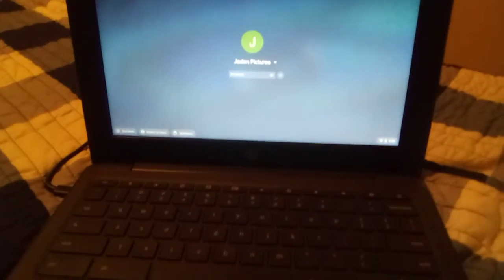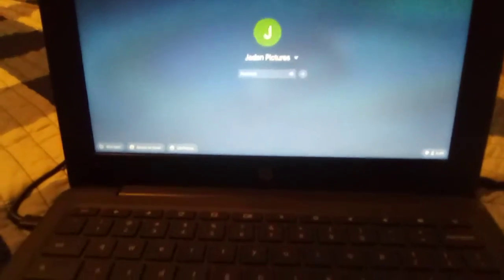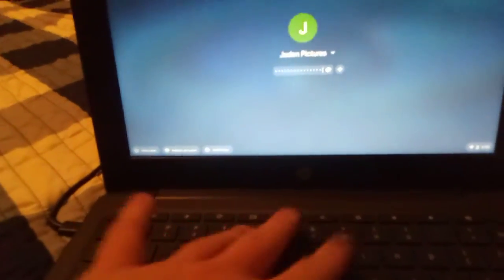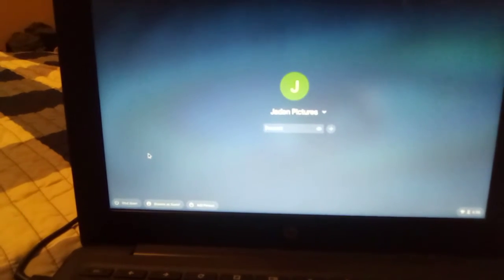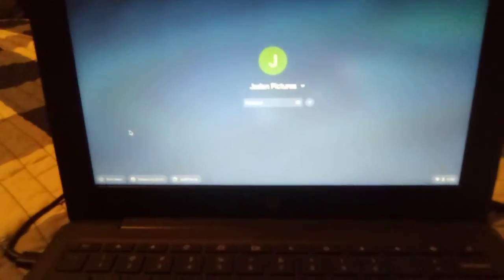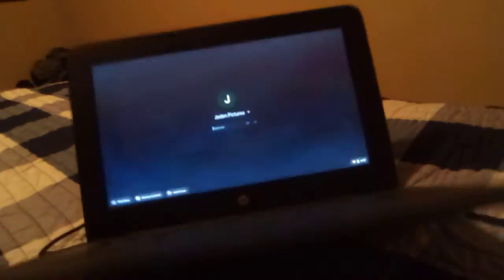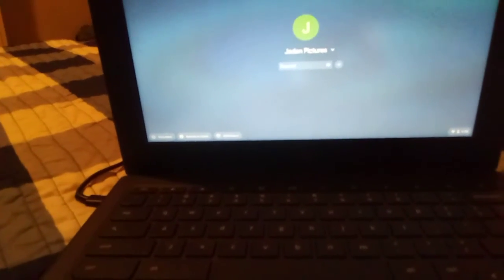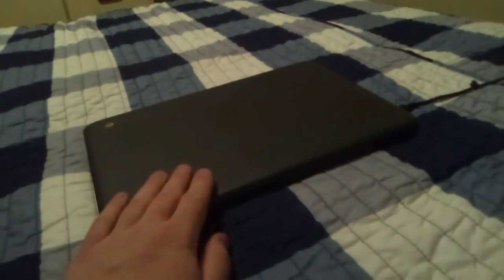A problem that I have been having with my laptop.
This video is not supposed to violate YouTube's Community Guidelines.

Please do not get me sued at all.
Please do not get this video deleted at all.
Please do not get this channel deleted at all.
Please do not get this video reported at all.
Please do not get this channel reported at all.
Please do not get this video flagged at all.
Please do not get this channel flagged at all.
Please do not try to hunt me down in real life.

Thank you all very much.

This video is a video of me updating you guys on what has been going on with the laptop that I use to make my videos on.